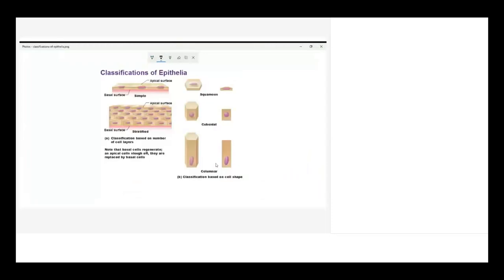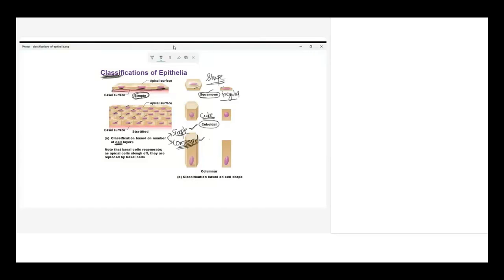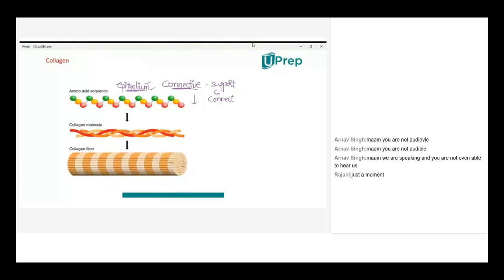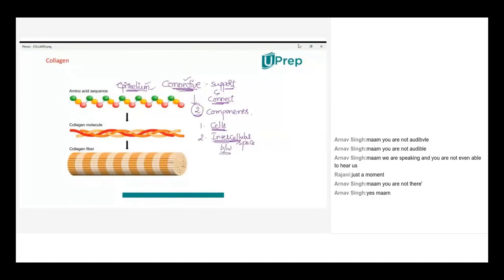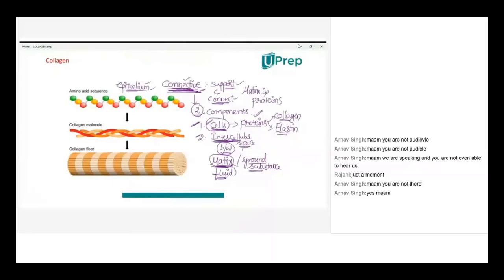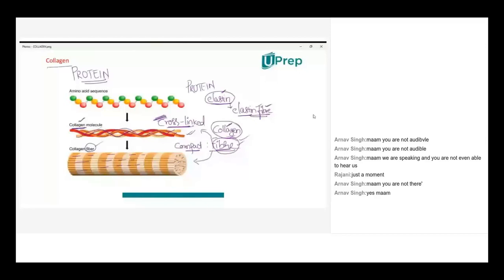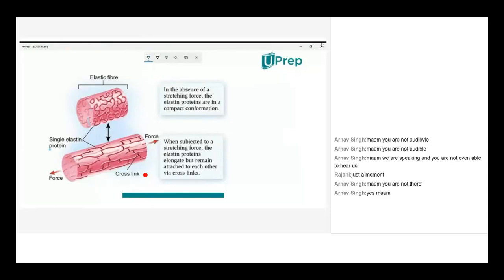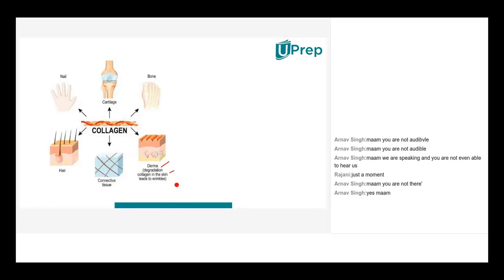Collage and Elastin | Tissues | Biology | Class 9 | UPrep | IIT JEE/NEET/NTSE/NSO